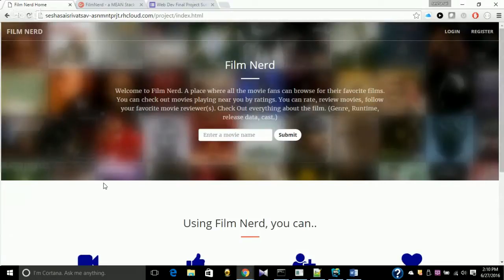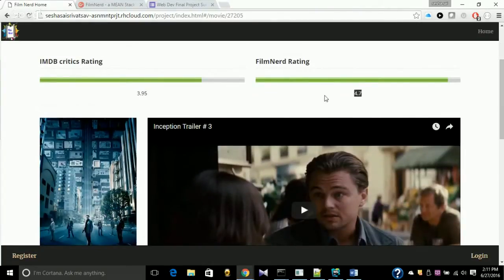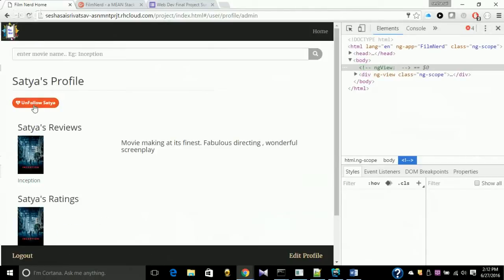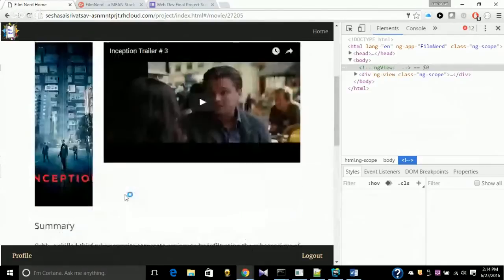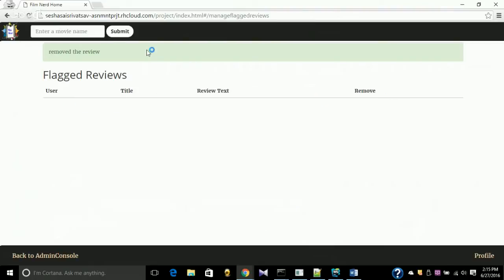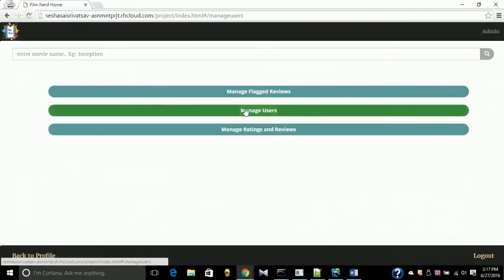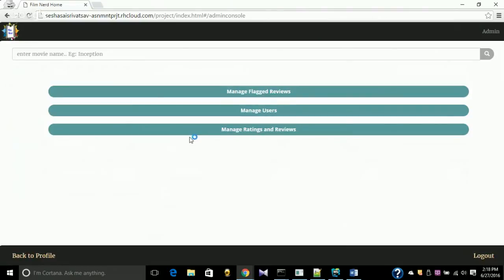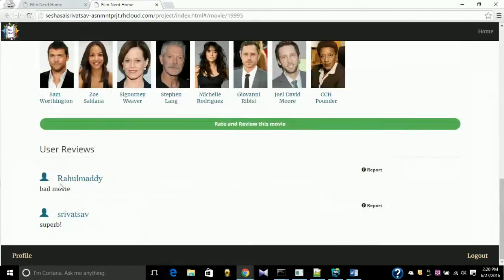FilmNerd - a MEAN Stack Web Application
NOTE: (i) All the pages have a search bar. A logged in user/admin/non logged in user can search for movies and see the basic info about the movie.
Only an admin/logged in user can post reviews or rate a film.
(ii) Clicking the Film Nerd logo on any page takes the user to default home page where movies playing around the user and upcoming movies are shown.
(iii) clicking the actor/actress on a film info page takes the user to the actor’s info page.

Use Cases

User Type: Normal User
1. User can login using third party authentication or by registering.
2. Logging in takes to the user’s profile page. Update Profile button on bottom nav-bar can be used to update the user’s information
3. By entering a movie name in the search panel, the application takes the user to search results page where the user sees a search results page and upon clicking the required movie, the user is taken to movie info page.
4. In the movie info page, a user can see the average Film Nerd ratings, Movie poster, trailer of the film, cast and crew, reviews. If the user finds a review inappropriate, the review can be reported.
5. A logged in user in the movie info page can post ratings and reviews.
6. By clicking an actor on movie info page, the user can see everything about the actor- actor info, actor bio and popular movies in which the actor appeared.
User Type: Admin
1. An admin can also perform all the above use cases
2. Admin manages flagged reviews and decide to whether to keep them or not.
3. Admin manages users – add new user, add another admin, update details of the user, manage roles of user.
4. Admin manages reviews- Admin can look up all reviews by user and set the flags to be visible on movie info page, he can update and delete the reviews.